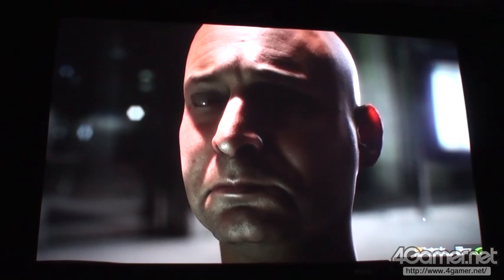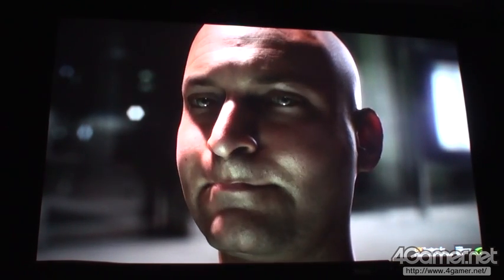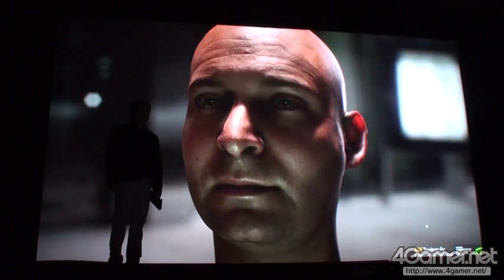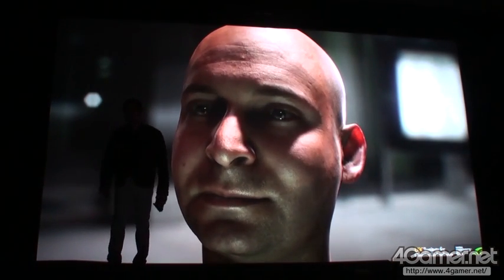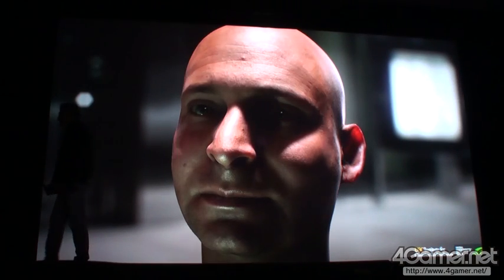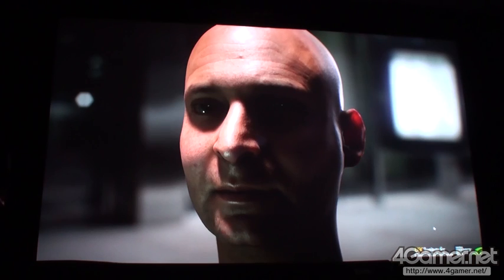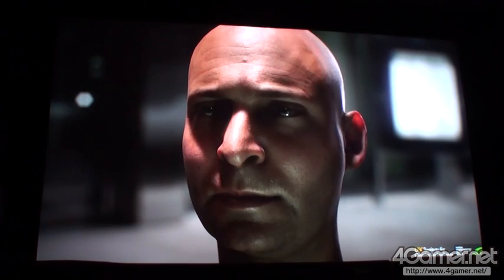GTC 2013：Jen-Hsun Huang氏基調講演－Face Works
4Gamer.netの記事，

GTC 2013，NVIDIA基調講演レポート～4.5 TFLOPSのGPUで荒波を越えて，スキンヘッドオヤジで不気味の谷を渡る!?